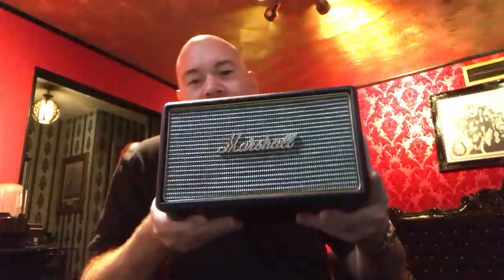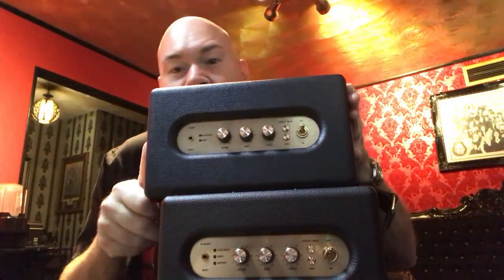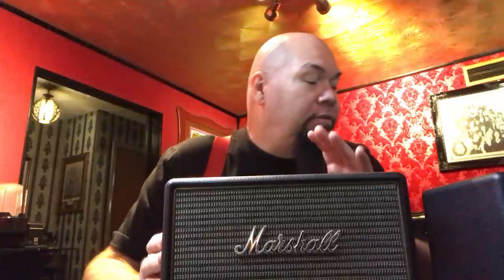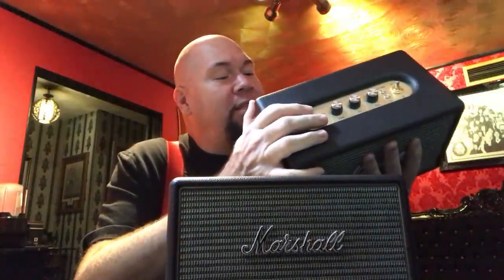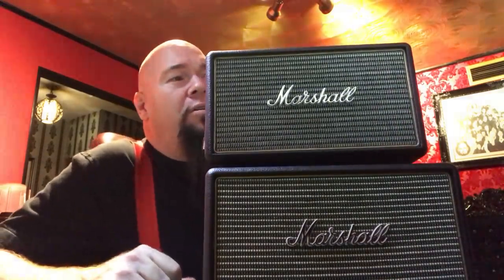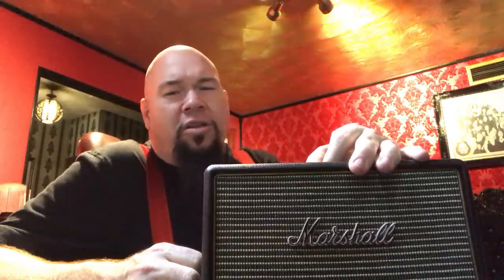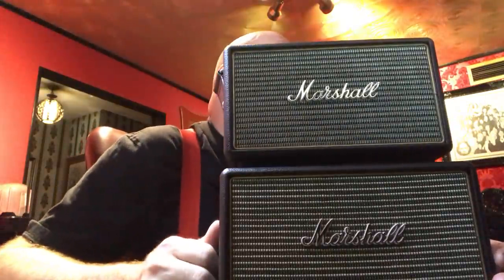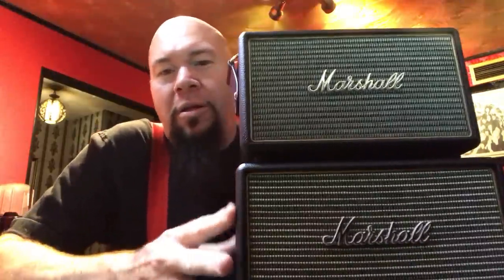Marshall KILBURN Rechargable Bluetooth Speaker and comparison to the ACTON, STANMORE and WOBURN.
This is a look at the MARSHALL KILBURN portable battery powered bluetooth speaker and how it compares to the others being offered by Marshall.